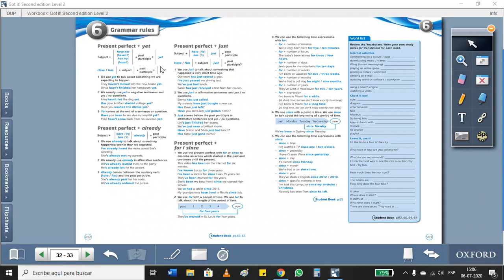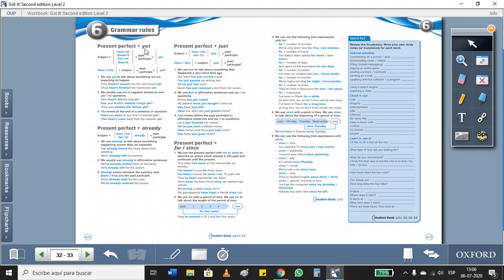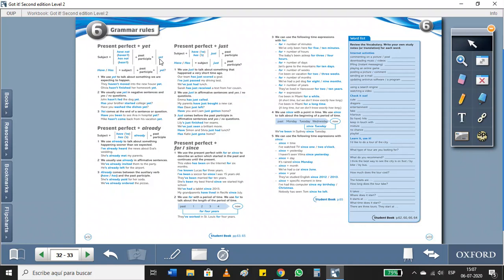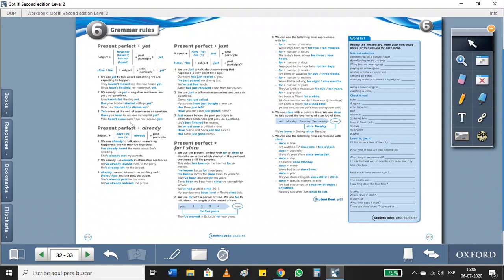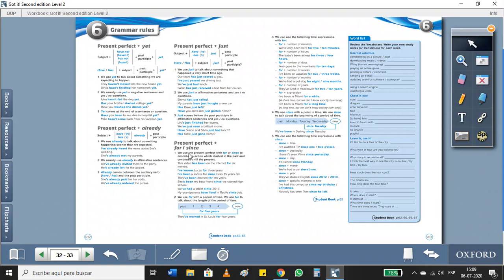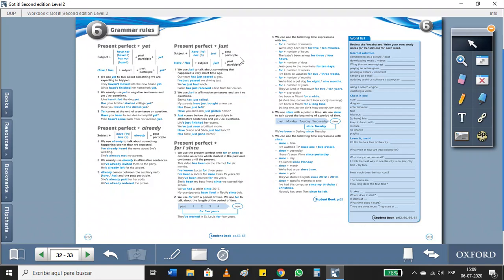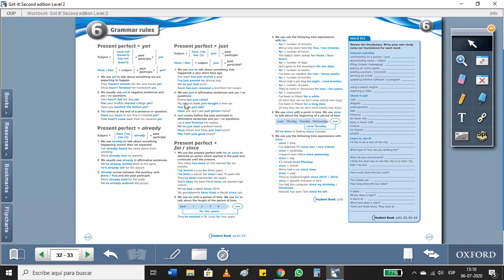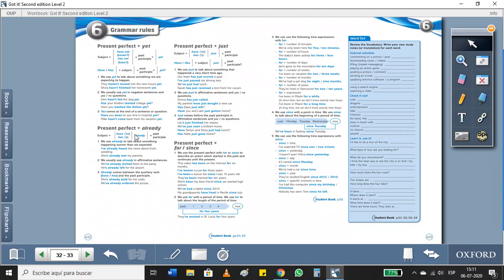Inglés_ II° medio